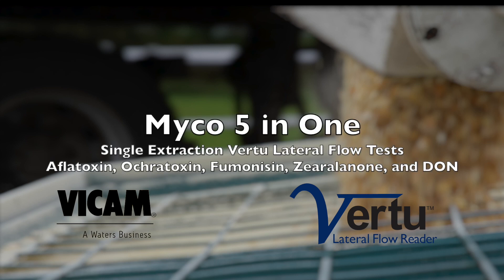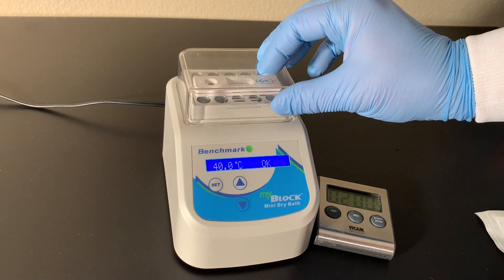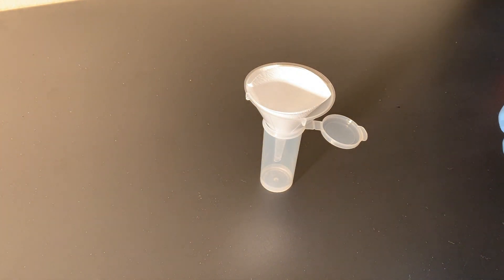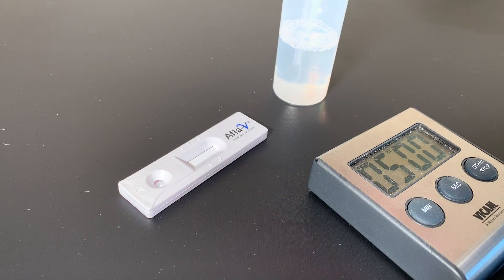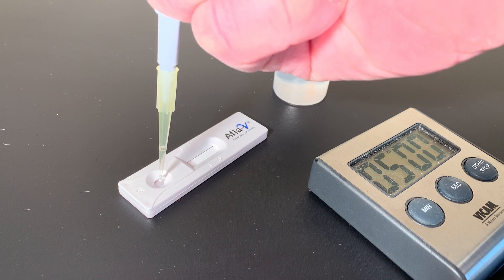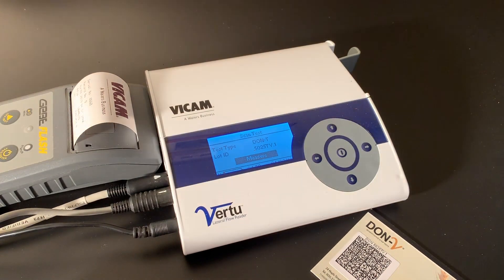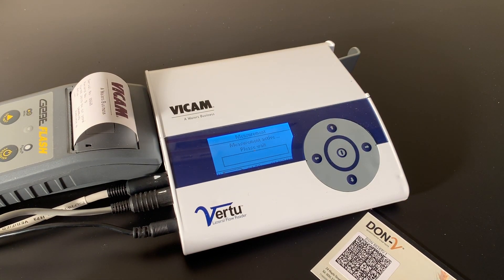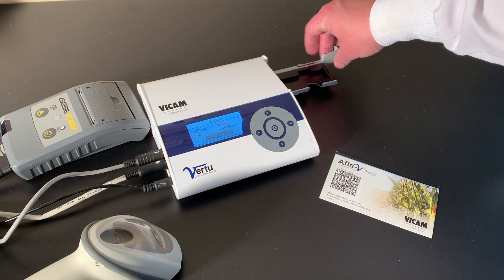Vertu Myco Five in One Test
Myco Five in One Single Extraction series of lateral flow tests with precise numeric results lets you perform the Vertu lateral flow assay on a single sample.  Test for Aflatoxin, Ochratoxin, Fumonisin, Zearalanone, and Deoxynivalenol with a single Vertu reader and a unified extraction method.